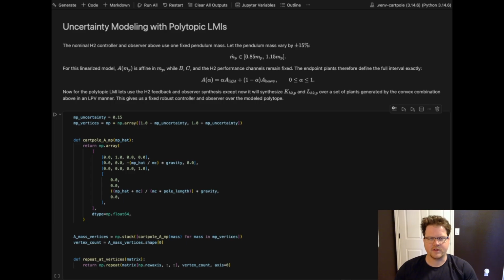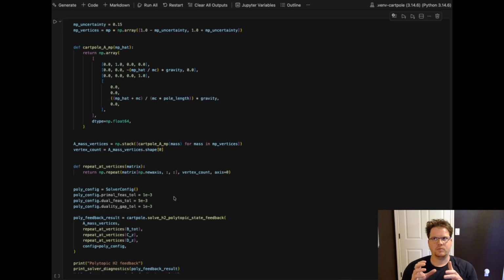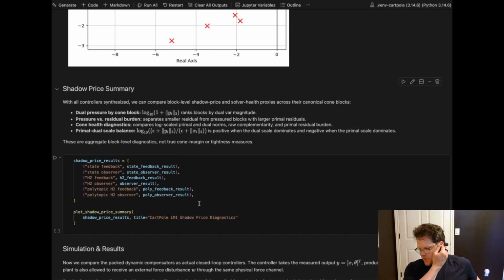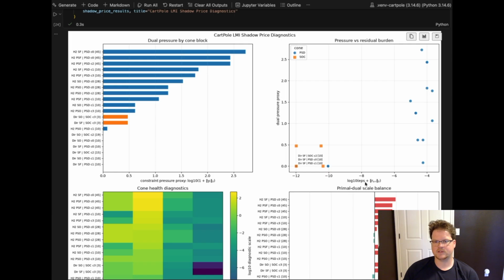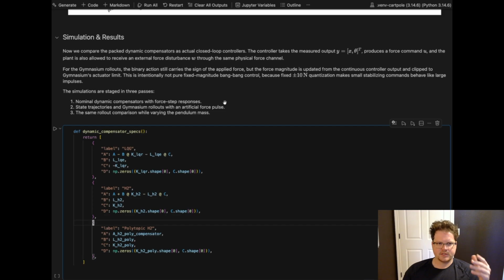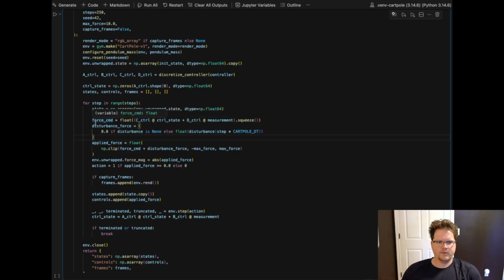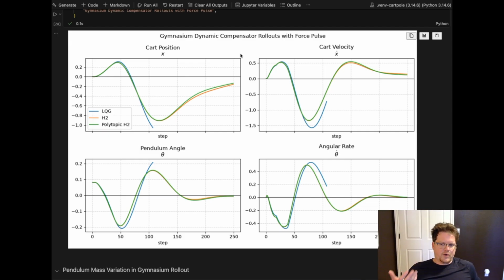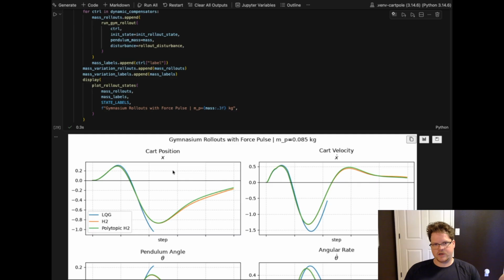Part 06: Cartpole Uncertainty Modeling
In this video, we extend the Cartpole example from nominal optimal control to uncertainty-aware feedback design. We model parameter variation with a polytopic system representation, synthesize an H₂ observer-feedback dynamic compensator using LMIs, and compare the resulting closed-loop behavior in force step-response simulations and Gymnasium rollouts for all dynamic compensators developed in the tutorial series.